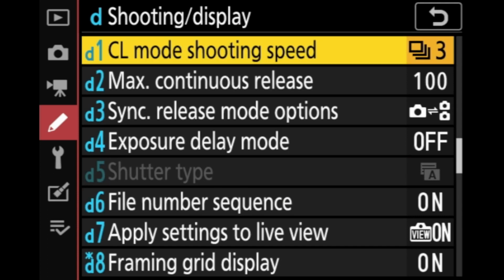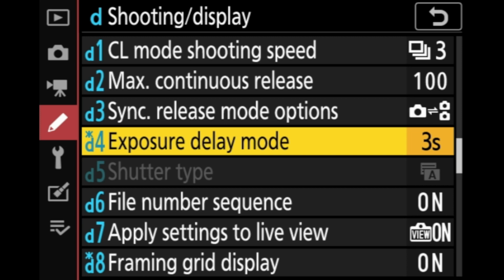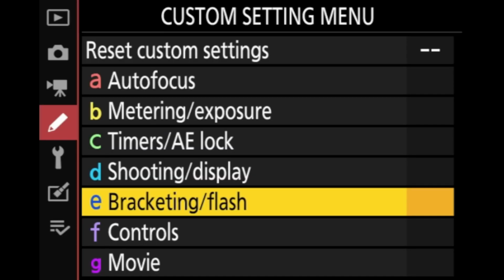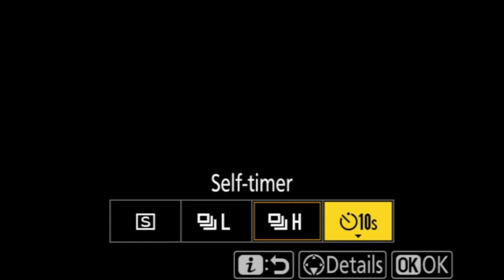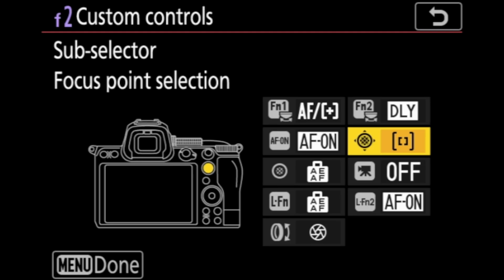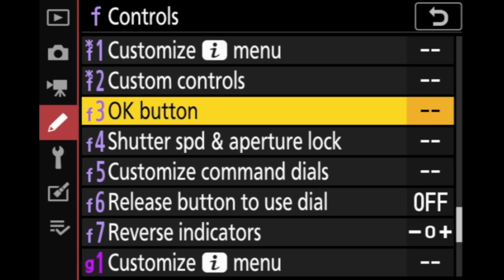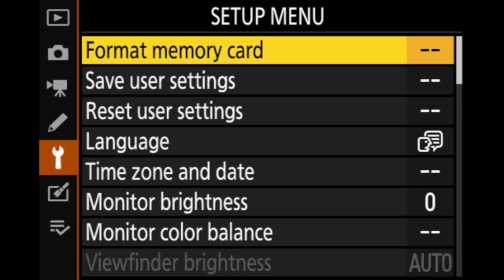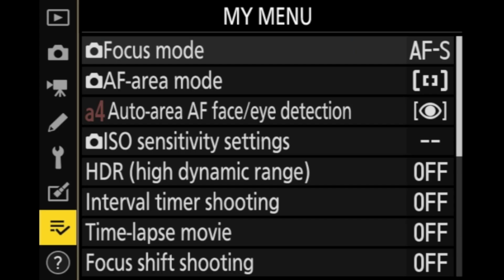The Nikon Z5 Menus Part 2 (Shooting/Display, Control Customisation & My Menu)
Today we are looking at the menus and what my settings are. Join me for a deep-dive and explanations for the different options in the Custom Settings Menus on the Nikon Z5.

Cameras
The Nikon Z5:

Lenses
My Fave Lens: Nikon 35mm f/1.8

Battery Case:

SOUND:
Rodecaster Pro 2:

LIGHTS:
ELGATO Key Light Air: